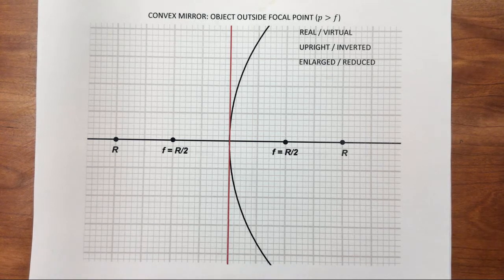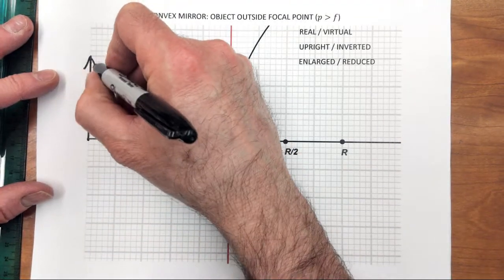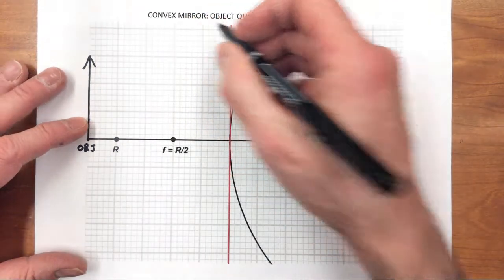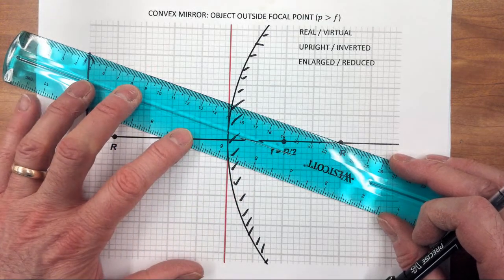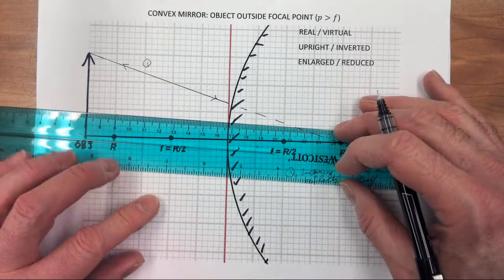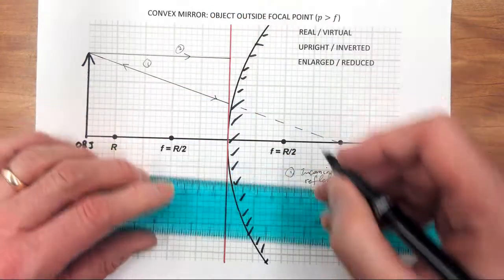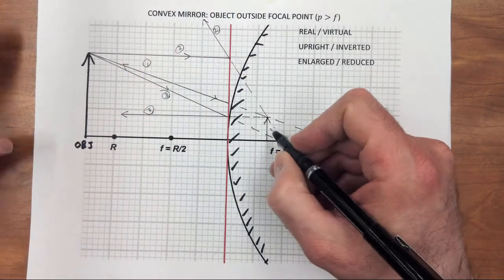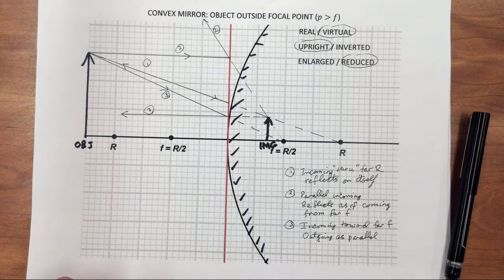Raytracing 1. Convex Mirror.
A tutorial on ray tracing. First example: a convex mirror.